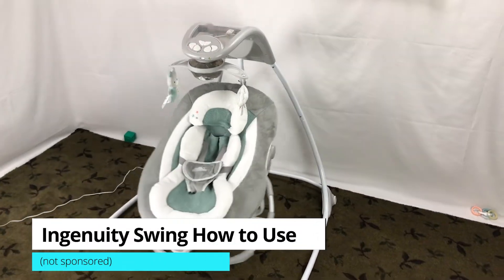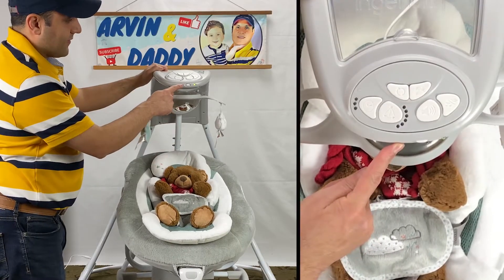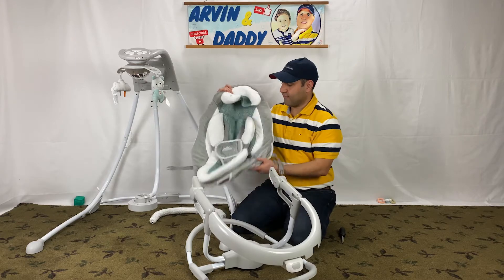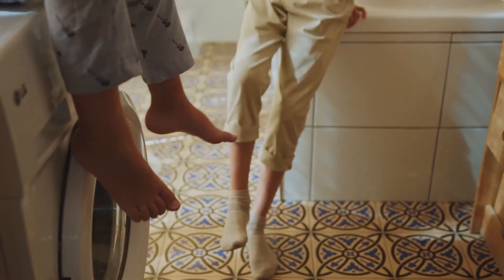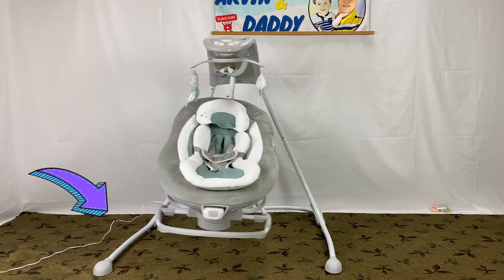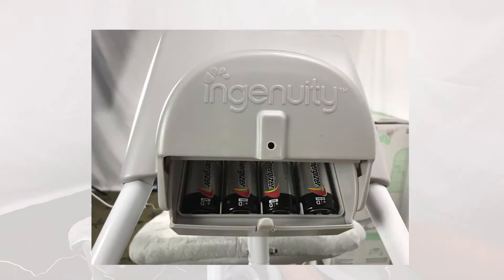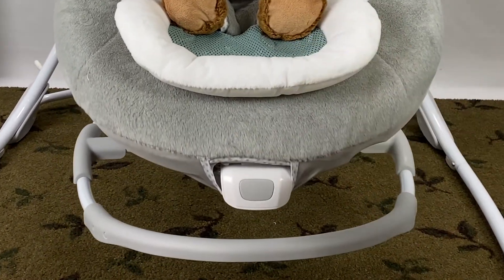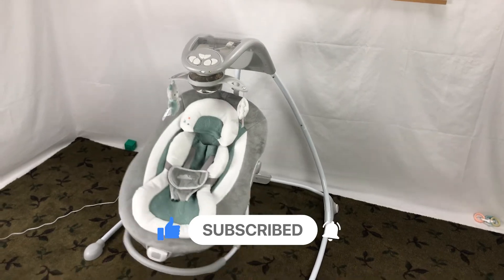Ingenuity Swing and Rocker Review - How to Use - instructions - (Ingenuity Dreamcomfort Inlighten)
This video is on Ingenuity Dreamcomfort Inlighten Cradling Swing Instructions and Ingenuity Swing how to use. This Ingenuity Swing and Rocker work with both battery and power cord. The seat rotates 360 degrees and swings side to side or forward-facing. The controls are on top of the Ingenuity Swing. You have the option of adjusting the swing speed. There are six speeds. This is very helpful. As your baby grows you may need to use higher speeds. I also show how to recline Ingenuity Swing and Ingenuity Dreamcomfort Swing how to fold.

► Ingenuity DreamComfort InLighten Swing ​(Amazon)
► Ingenuity Swing Main Batteries - You need 4 (Amazon)
► Ingenuity Swing Vibration Batteries - You need 1 (Amazon)